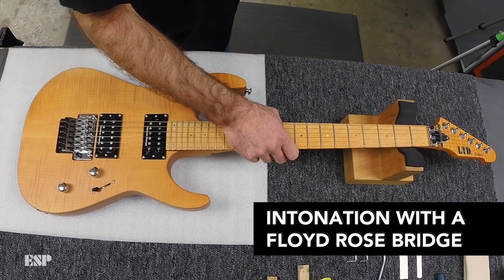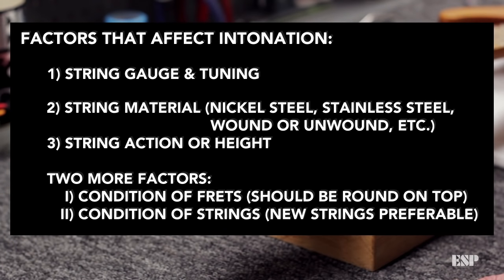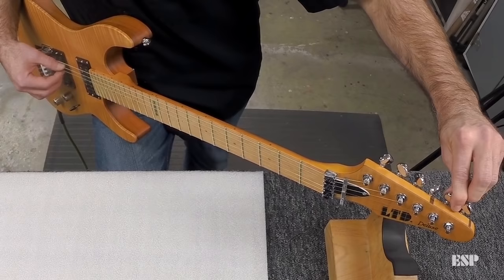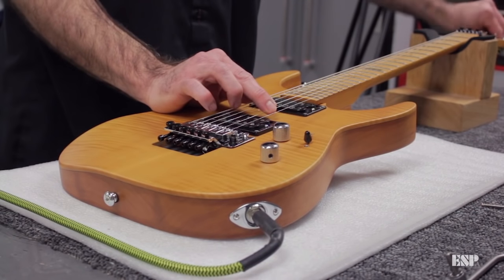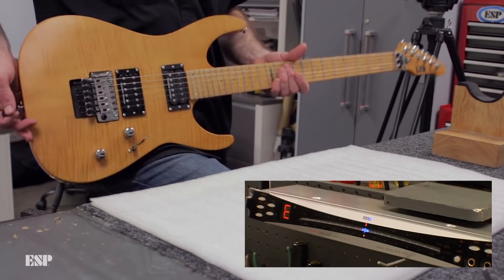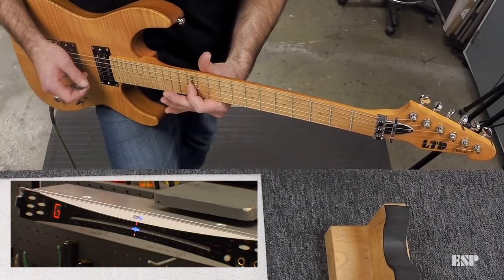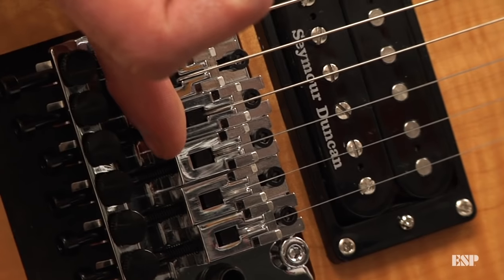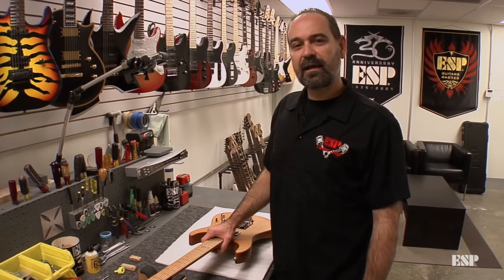ESP Guitars: Adjusting Intonation on a Floyd Rose-Equipped Guitar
Properly adjusting your guitar's intonation can have a drastic effect on how well it stays in tune on every point of the fingerboard. In this video from the continuing "Tech Corner" series, ESP's vice-president of product development and chief tech Todd Binder gives you the deep details on how to set intonation on an ESP or LTD guitar equipped with a Floyd Rose double-locking tremolo.

Music by ESP player Prashant Aswani.